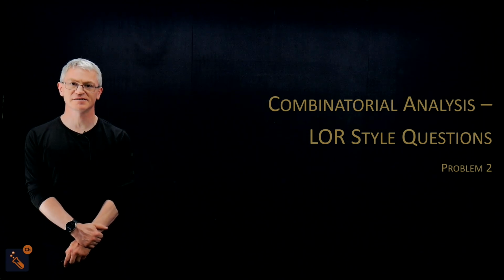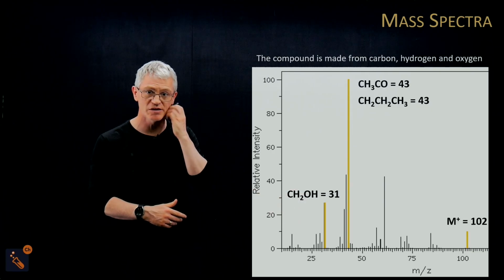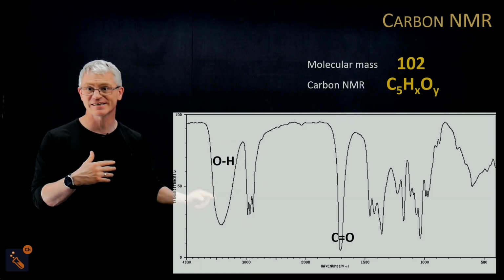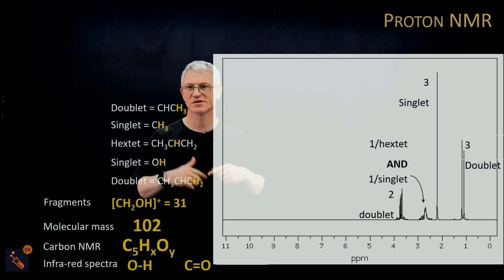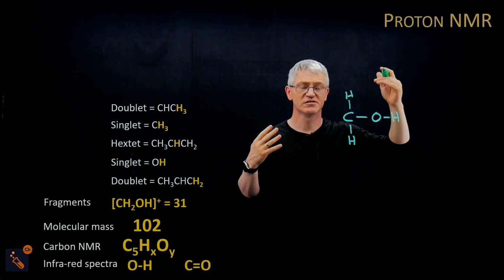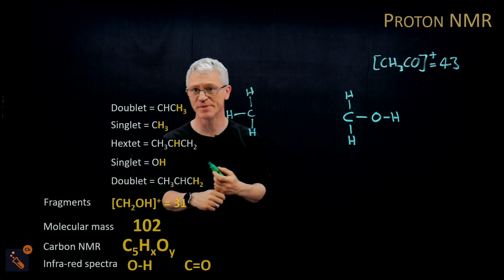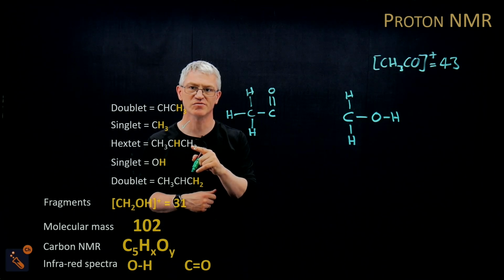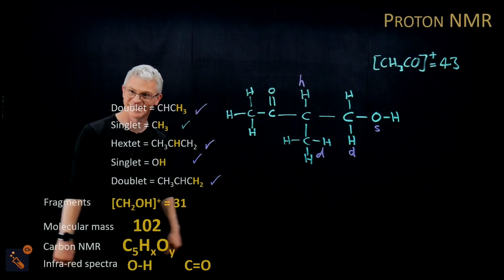57. Combinatorial analysis - Problem 2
This video go through the second of four problems based upon 6 mark LOR in paper 2 or 3 in OCR A. Stop the video to try to attempt the question yourself at each stage including , empirical formula, MS, IR, carbon NMR and proton NMR. All data is used to create a final structure.